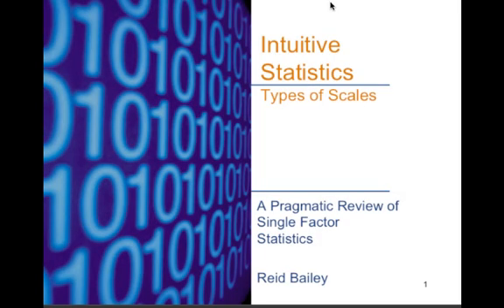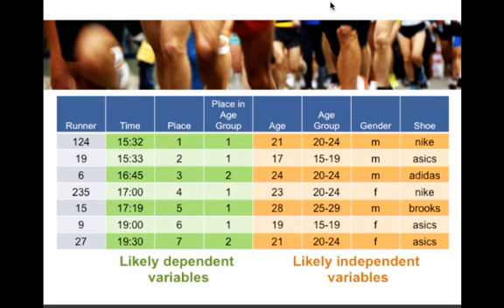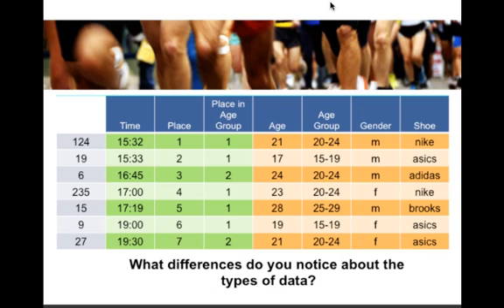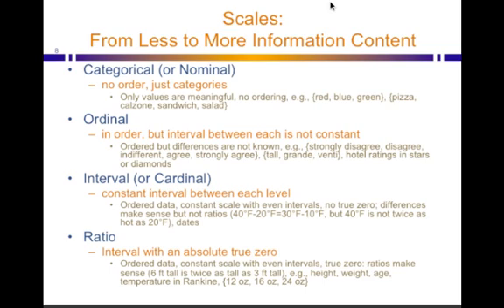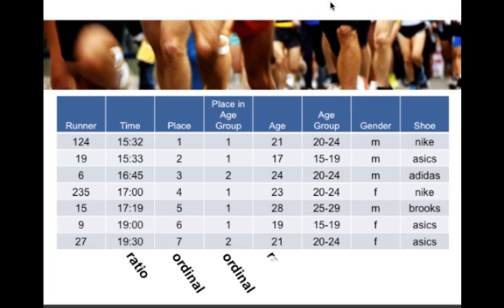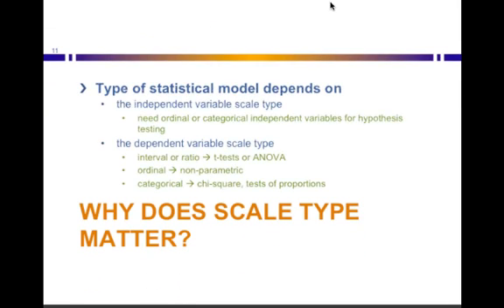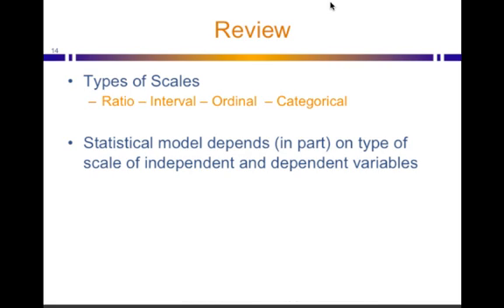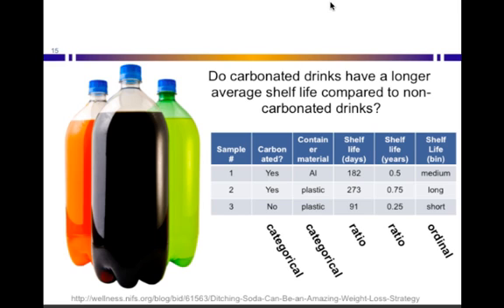Intuitive Statistics: Types of Scales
A short presentation outlining the four basic types of scales and how they can influence statistical model selection.

Table of Contents:
00:13 - Intuitive Statistics Context
00:33 - Learning Objectives
00:49 - For a Local 5k Race Example
03:36 - Scales: From Less to More Information Content
06:45 - Why does Scale Type Matter?
07:54 - Final Problem and Summary
07:59 - Final Problem
08:52 - Review
09:25 - Answers